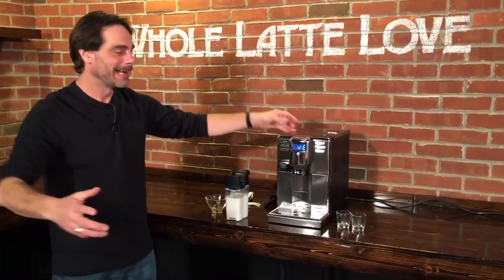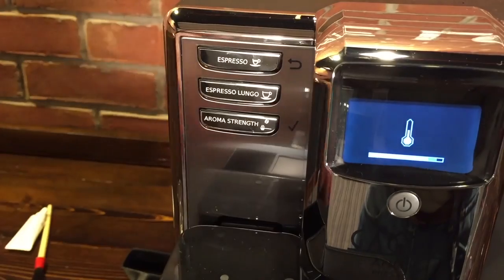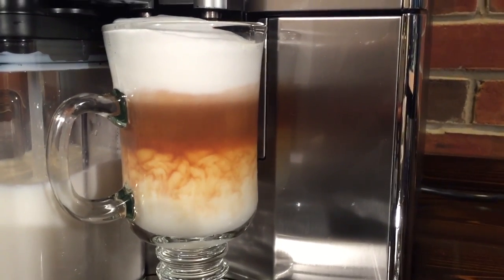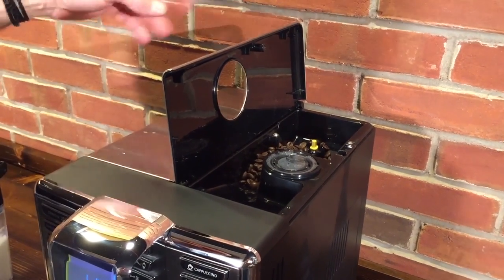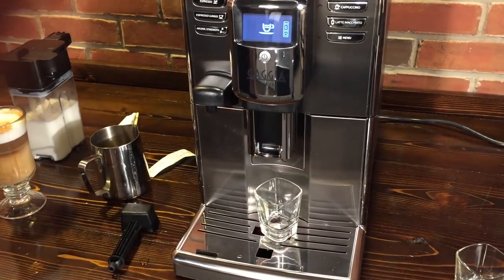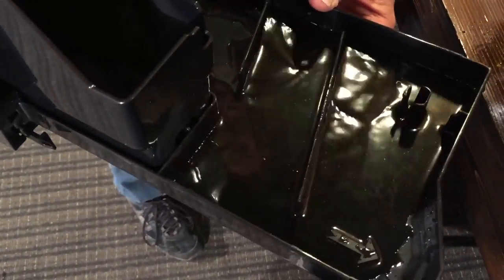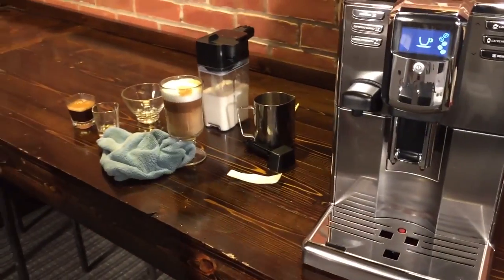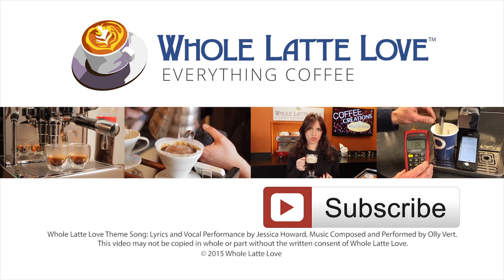Review: Gaggia Anima Prestige Espresso Machine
Marc and Todd from Whole Latte Love take a look at the Gaggia Anima Prestige super-automatic espresso machine. New from Gaggia, the Anima series consists of 3 machines. This video features the top of the line Anima Prestige with an attachable milk carafe for one-touch milk-based drinks like cappuccinos and lattes. See this exceptionally slim and easy to use machine in action.